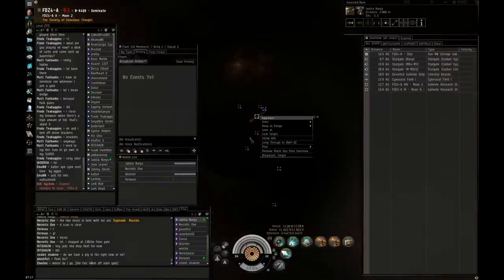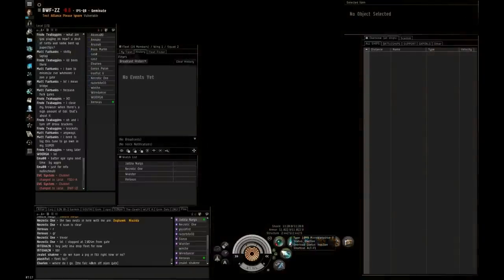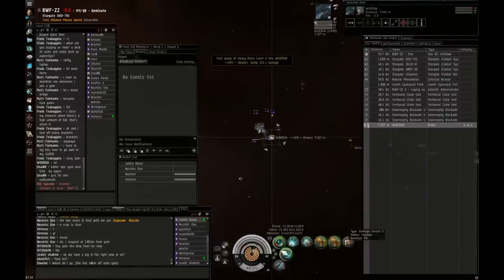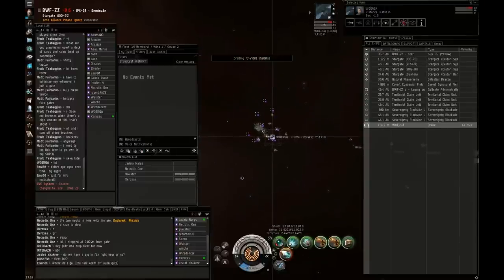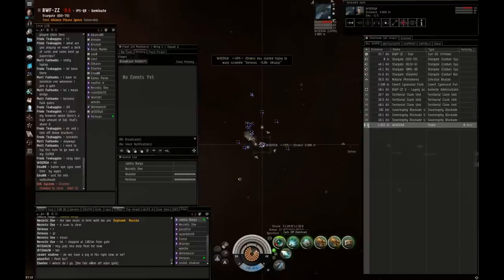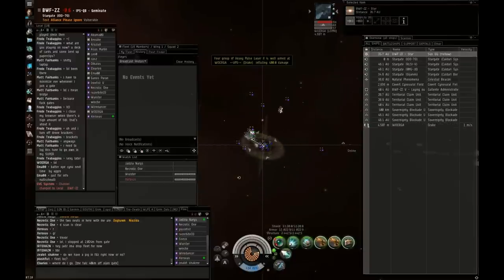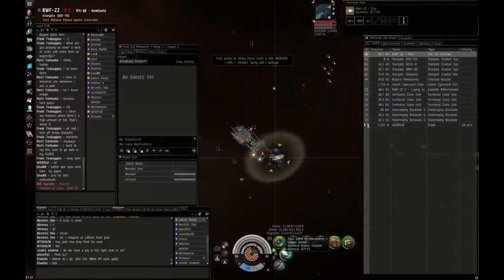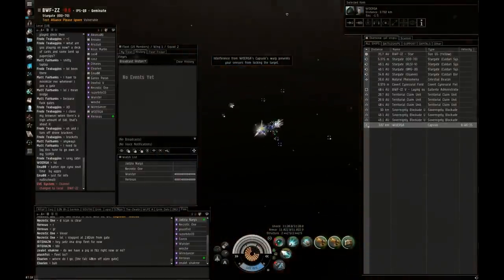2012-02-26 Victim: WOERGA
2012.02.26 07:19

Victim: WOERGA
Corp: Los Primitivos
Alliance: United Pod Service
Faction: None
Destroyed: Drake
System: BWF-ZZ
Security: 0.0
Damage Taken: 26700

Involved parties:

Name: razorbite33
Security: 5.0
Corp: 101st Space Marine Force
Alliance: Nulli Secunda
Faction: None
Ship: Manticore
Weapon: Caldari Navy Trauma Torpedo
Damage Done: 5032

Name: winche
Security: -3.4
Corp: Grim Determination
Alliance: Nulli Secunda
Faction: None
Ship: Legion
Weapon: Legion
Damage Done: 4551

Name: Araziah
Security: 0.0
Corp: SQUINGEL
Alliance: Nulli Tertius
Faction: None
Ship: Hound
Weapon: Caldari Navy Nova Torpedo
Damage Done: 3997

Name: Dikaios
Security: -2.3
Corp: Ordo Drakonis
Alliance: Nulli Secunda
Faction: None
Ship: Hound
Damage Done: 3895

Name: Akuma09
Security: 5.0
Corp: Pwn 'N Play
Alliance: Nulli Secunda
Faction: None
Ship: Manticore
Weapon: Caldari Navy Mjolnir Torpedo
Damage Done: 3873

Name: Ironfist V
Security: 4.6
Corp: Ordo Drakonis
Alliance: Nulli Secunda
Faction: None
Ship: Hound
Damage Done: 2720

Name: Wiredancer (laid the final blow)
Security: 5.0
Corp: Aura of Darkness
Alliance: Nulli Secunda
Faction: None
Ship: Hound
Weapon: Nova Torpedo
Damage Done: 2314

Name: Asus Marlin
Security: 0.9
Alliance: Nulli Secunda
Faction: None
Ship: Rapier
Weapon: Rapier
Damage Done: 318

Name: Xeroxas
Security: 0.9
Corp: Grim Determination
Alliance: Nulli Secunda
Faction: None
Ship: Arazu
Weapon: Vespa EC-600
Damage Done: 0

Name: Waister
Security: 5.0
Corp: Tactical Soldiers
Alliance: Nulli Tertius
Faction: None
Ship: Arazu
Weapon: Vespa EC-600
Damage Done: 0

Destroyed items:

Trauma Rage Assault Missile, Qty: 280
Patterned Stasis Web I
Medium Core Defence Field Extender I, Qty: 3
Medium Rudimentary Energy Destabilizer I
Heavy Assault Missile Launcher II, Qty: 3
Damage Control II
X5 Prototype Engine Enervator (Cargo)
Trauma Precision Light Missile, Qty: 1308 (Cargo)
Nanite Repair Paste, Qty: 71 (Cargo)
Nova Fury Light Missile, Qty: 409 (Cargo)
Standard Missile Launcher II (Cargo)

Dropped items:

Invulnerability Field II, Qty: 2
Warp Scrambler II
Trauma Rage Assault Missile, Qty: 112
Large Shield Extender II
Ballistic Control System II, Qty: 2
Experimental 10MN MicroWarpdrive I
Reactor Control Unit II
Heavy Assault Missile Launcher II, Qty: 4
Nanofiber Internal Structure II (Cargo)
Trauma Rage Assault Missile, Qty: 2928 (Cargo)
Trauma Javelin Assault Missile, Qty: 965 (Cargo)
Standard Missile Launcher II, Qty: 2 (Cargo)
Overdrive Injector System II (Cargo)
Trauma Precision Light Missile, Qty: 106 (Cargo)